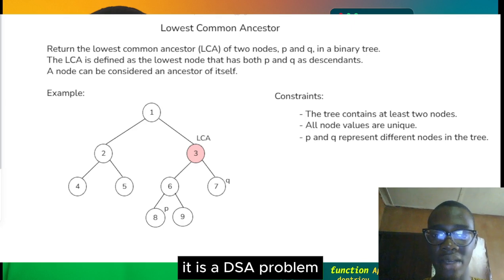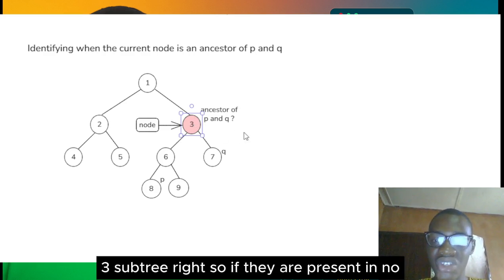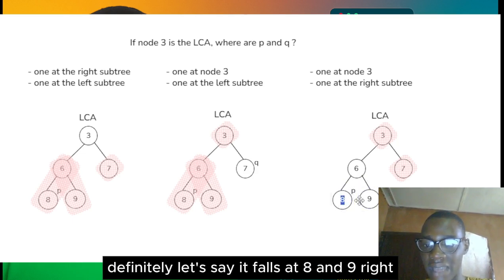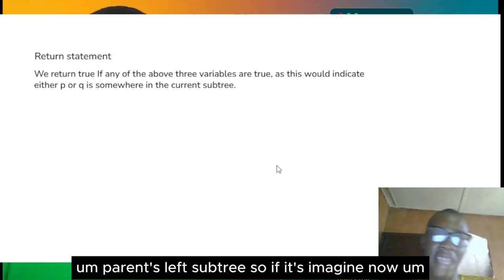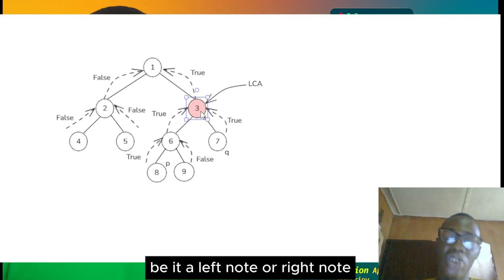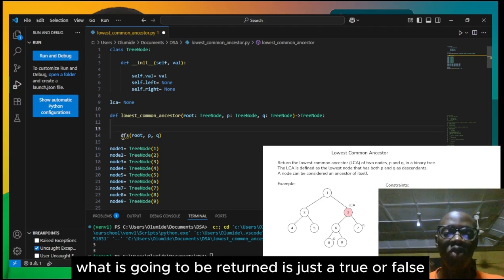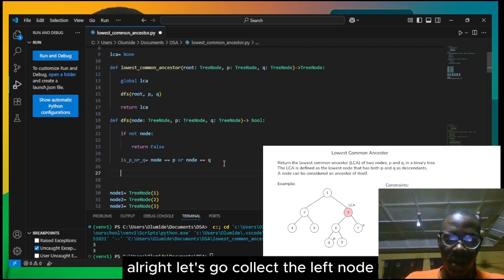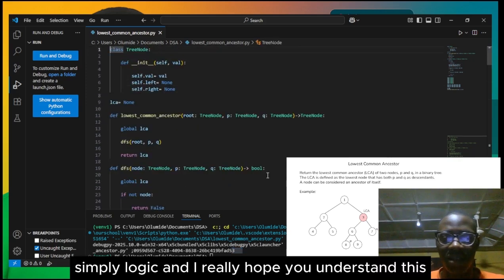Lowest Common Ancestor DSA/Leetcode Problem Step by Step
Some problems may look like simple tree traversals — until you realize they test your true grasp of recursion, ancestor relationships, and traversal strategies.

The Lowest Common Ancestor (LCA) problem is a classic interview favorite at Google, Meta, Amazon, Microsoft, and other top-tier companies.

At first, it sounds straightforward — “find the common parent of two nodes.” Easy, right? But the depth lies in how you approach the recursion and edge cases.

You’re given a binary tree and two target nodes.
Your mission? Find their lowest common ancestor — the deepest node in the tree that has both targets as descendants.

It sounds simple, but once you add edge cases like unbalanced trees, missing nodes, or skewed structures, it becomes a true test of precision.

🧠 Why This Challenge Hits Hard:
This isn’t just about walking through a tree. It tests:

1.Your ability to apply recursion effectively
2. How you reason about parent-child relationships in trees
3. Careful handling of edge cases (like when one node is the ancestor of the other)

The skill of writing efficient code without redundant traversals

🚀 Why It’s Worth Mastering:
Understanding LCA builds strong foundations for:

1. Designing hierarchical systems (files, org charts, dependency trees)
2. Solving advanced graph and tree-based interview problems
3. Thinking recursively and improving your ability to break problems down
4. Tackling variations of LCA in weighted graphs or dynamic programming contexts

🎥 What You’ll Learn in This Video:

1. A crystal-clear explanation of how to think about LCA step by step
2. The recursive and iterative approaches — and when to use each
3. How to handle edge cases like skewed trees or missing nodes
4. Interview-ready tips for writing clean, efficient tree traversal code

This isn’t just another coding drill — it’s a core algorithm that strengthens your tree problem intuition and prepares you for harder challenges ahead.

Watch the breakdown, practice the logic, and let me know how mastering LCA sharpens your skills for bigger algorithmic battles.

Follow Ojigbiri for more like this